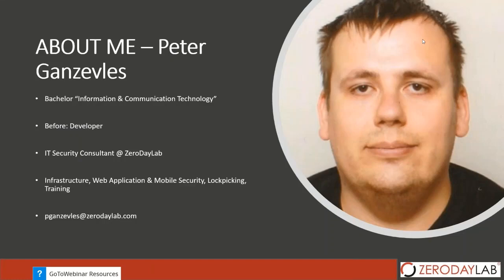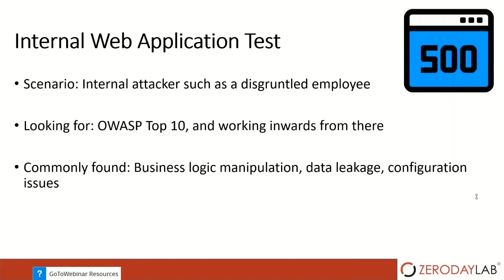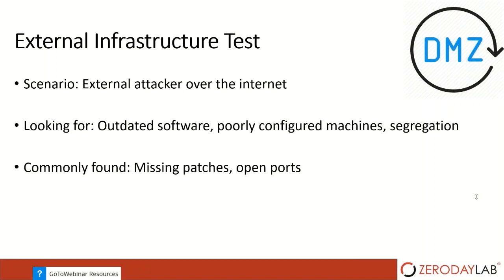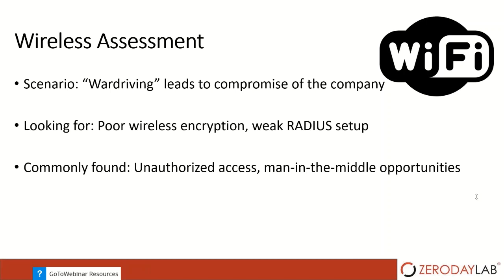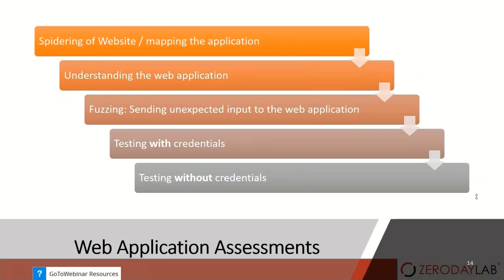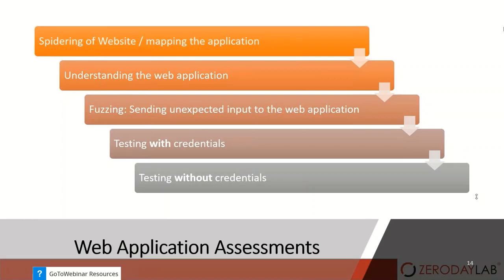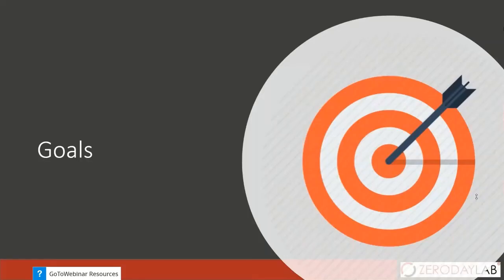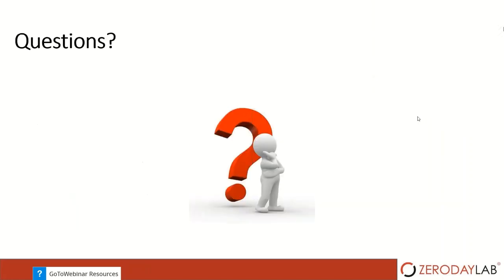Manual Pen Testing - The Human Touch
Another chance to watch ZeroDayLab’s webinar: Manual Pen Testing - The Human Touch

A security breach can result in loss of data and intellectual property, disruption to operations, reputational damage, and substantial financial losses. In fact the average cost of a breach in the UK is an eye-watering £2.69m, a figure that has increased by 8.9% in the last year alone. Information Security continues to be a hot topic for customers too, with 86% saying they were ‘not at all likely’ to return to a brand that had suffered a breach where financial details were compromised.

How can you prevent your business from suffering such an attack?

Testing your networks and web applications will help to prevent such catastrophic events from damaging your business, not to mention your obligation for regular testing under PCI DSS and GDPR. Not all methods of testing are equal though, so in this webinar we’ll cover the pros and cons of both skilled manual penetration testing and automated scanning, and why we believe manual testing, performed by a skilled Ethical Hacker, is best for your business.

You will learn:

- The different types of penetration testing
- The benefits of each type to your business
- Our approach to manual penetration testing
- What we’ll achieve for your business by performing tests
- What we’re looking to find during a penetration test
- Common methods of entry we might find

We are committed to only sharing the most relevant and useful content with you. We’ll share great content, like blogs, podcasts, infographics, webinars, whitepapers, and need-to-know cyber threats.